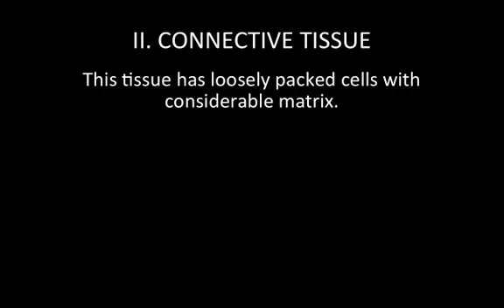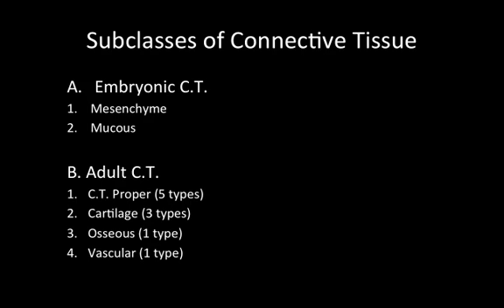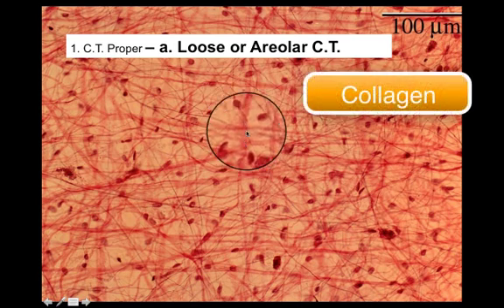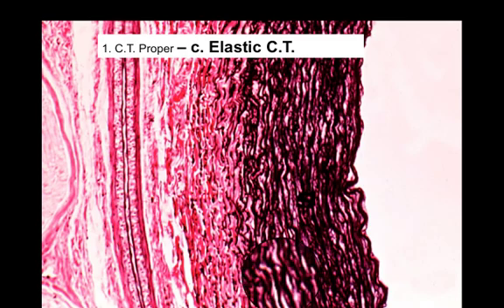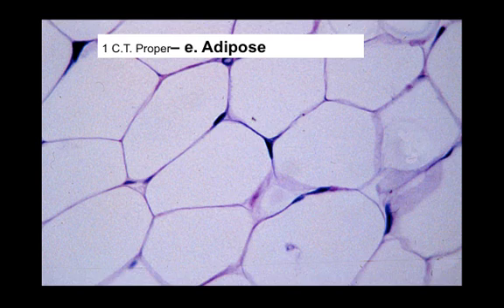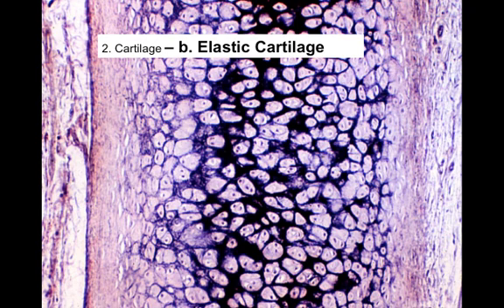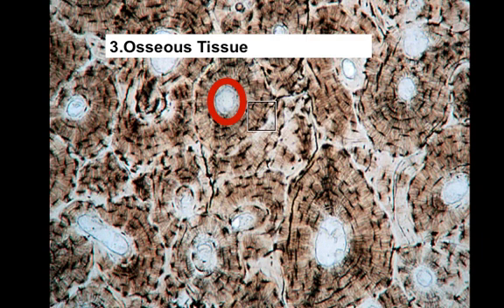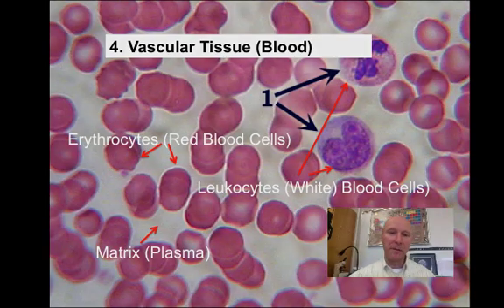Histology part II screencast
Tutorial on Connective Tissues

Table of Contents:

00:00 - WinnacunnetAnatomy and Physiology
01:12 - Subclasses of Connective Tissue